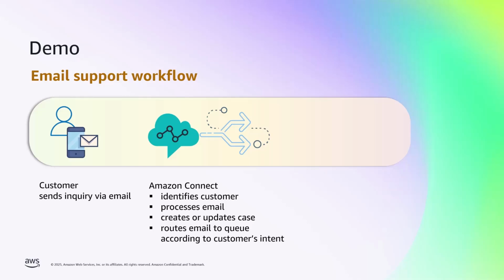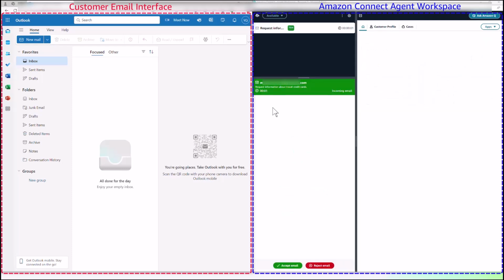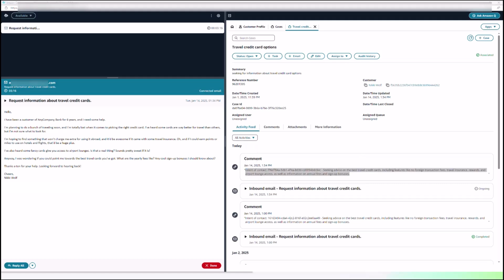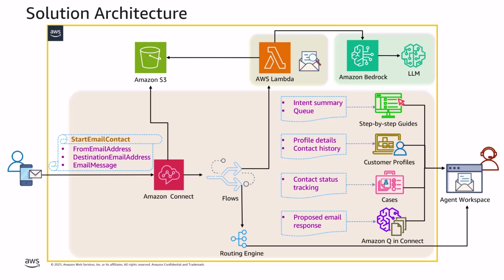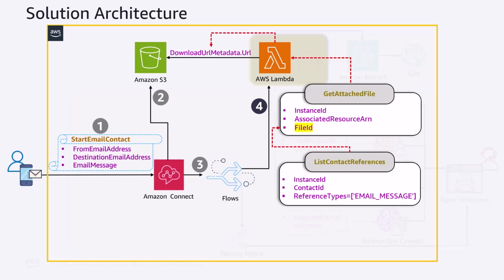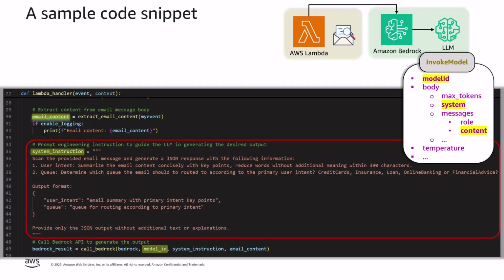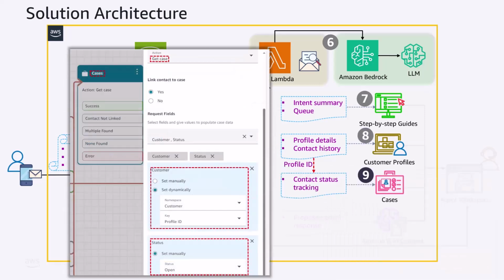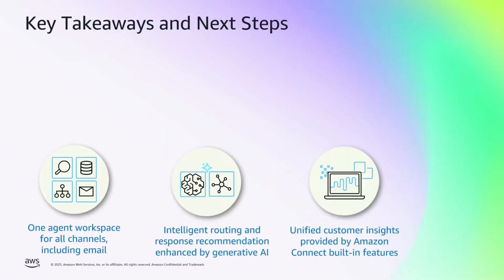Amazon Connect Email - Intelligent Routing and Customer Insights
• In this video, you'll learn how Amazon Connect Email integrates with AI tools to enhance customer experience and agent productivity. We'll demonstrate intelligent routing using Amazon Bedrock for intent recognition, unified customer insights through Amazon Connect's built-in features, AI-assisted responses with Amazon Q, and a single workspace for managing multi-channel interactions. Through a real-world scenario, you'll see how the system processes customer emails, identifies intents, updates cases, and routes interactions to appropriate agents. We'll show how agents can access comprehensive customer information and efficiently manage interactions across channels within a unified workspace. By the end, you'll understand how to leverage these tools to create an efficient, tailored email support workflow.